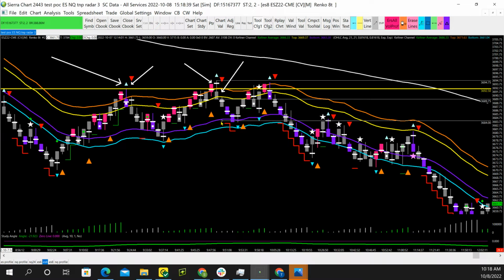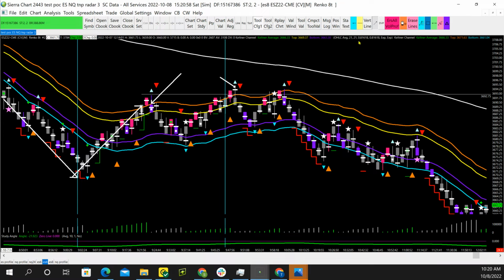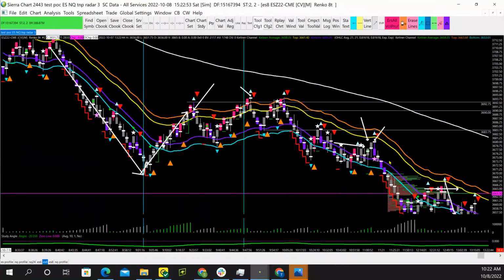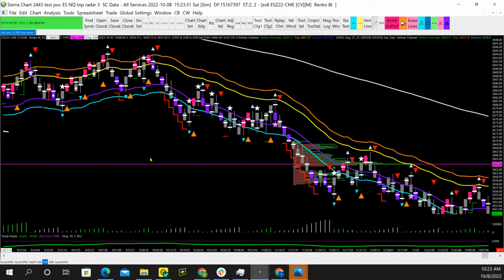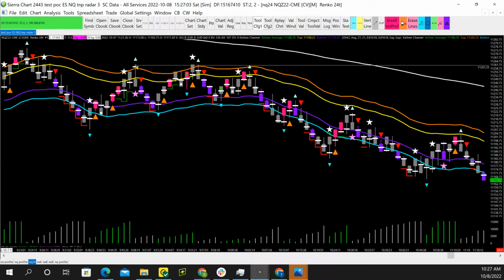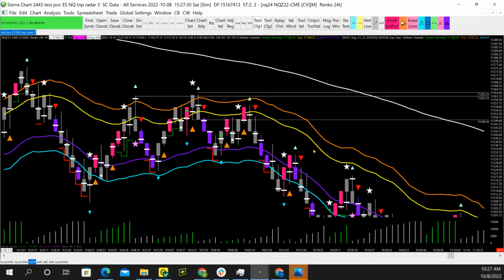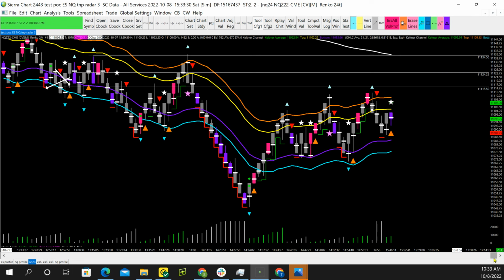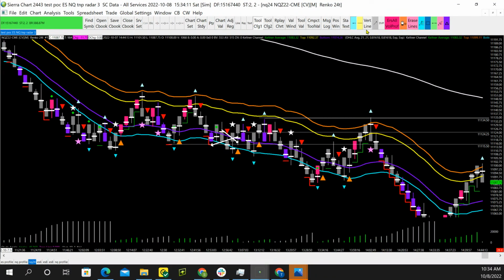ES NQ TRAP TRADE REVIEW SHORT LONG FOR FRIDAY- 10/8/2022, 10:16:26 AM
CONFESSION ,  I DONT TRADE NFP,  BUT I AM RECONSIDERING,  HERE IS WHY,   ALMOST A 100PERCENT WIN RATE ON THE SHORTS AND REASONABLE RESULTS ON THE LONG SETUPS GIVEN HOW HARD DOWN WE WERE.  TEAM TnP MEMBERS TAKE NOTE,  WE MAY HAVE TO CHANG NFP DAY RULES.   FINDING MORE AND MORE, DONT WORRY ABOUT THE WAY THE MARKET IS MOVIN AND JUST FOLLOW THE SETUPS.